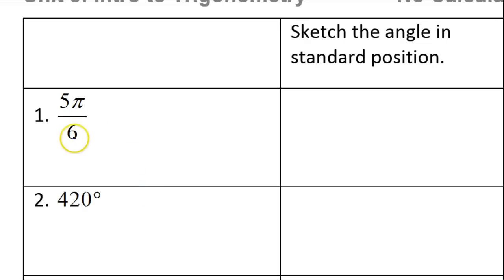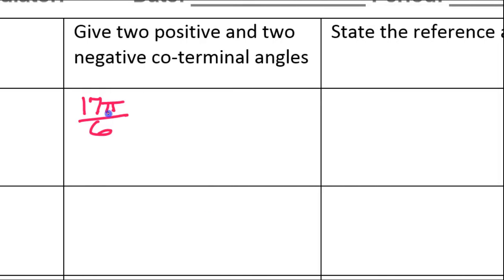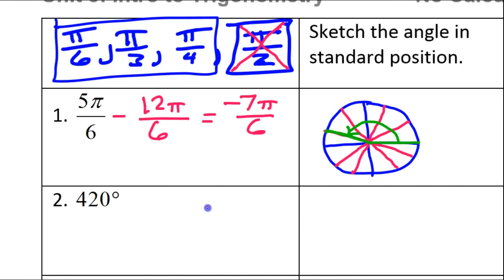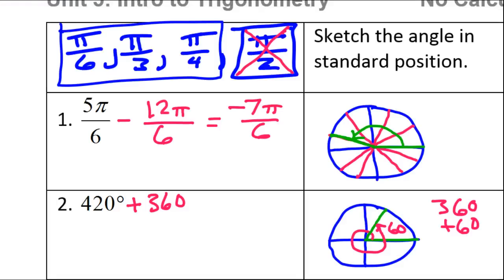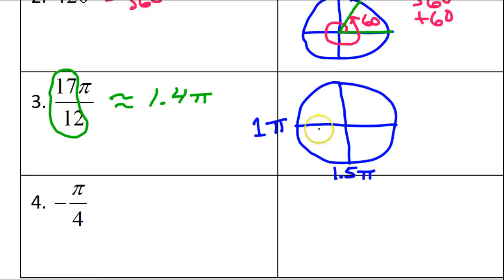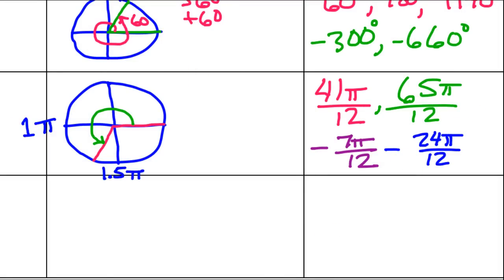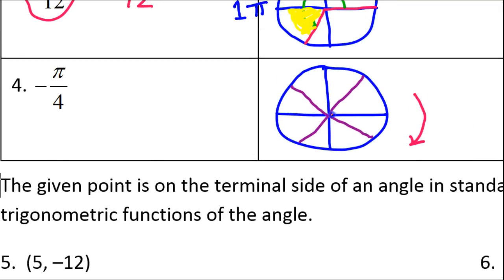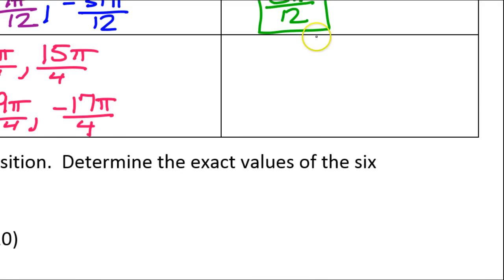Day 3 #1 to #4 Sketch Angle, Co Terminal Angles, Reference Angle